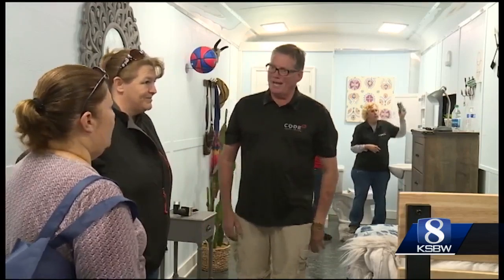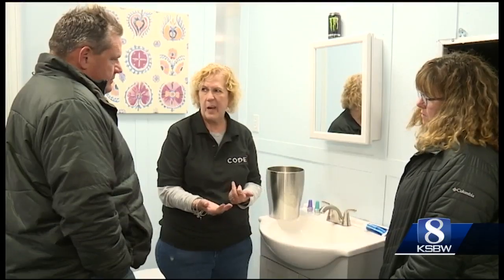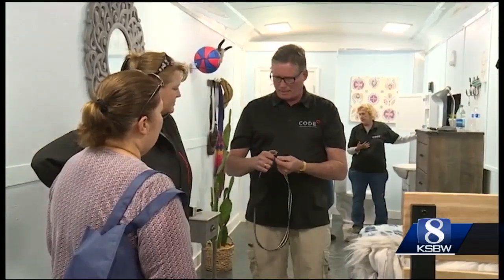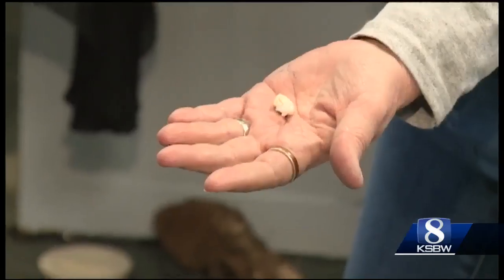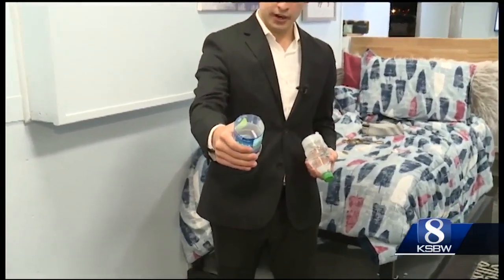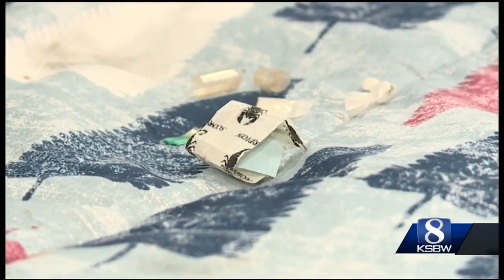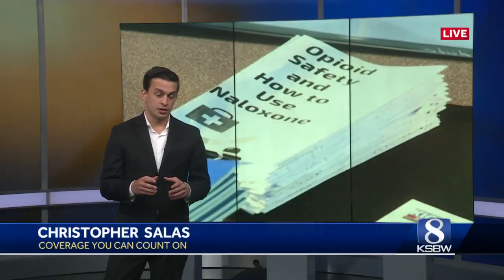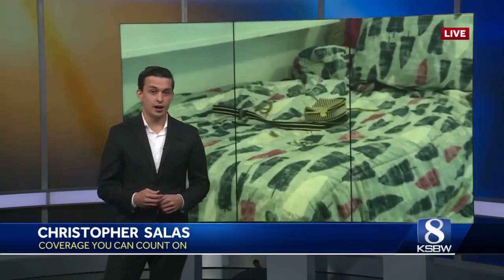Trailer comes to Hollister to show parents the signs of teenage drug use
PhRMA partnered with CODE 3 and the San Benito County Opioid Task Force to bring the RALI CARES educational trailer to San Benito High School